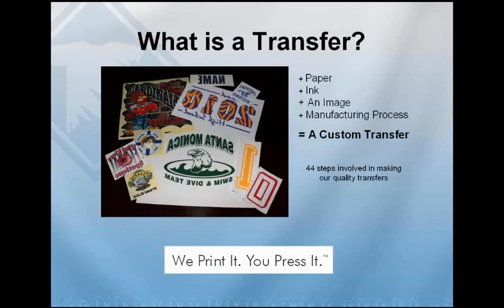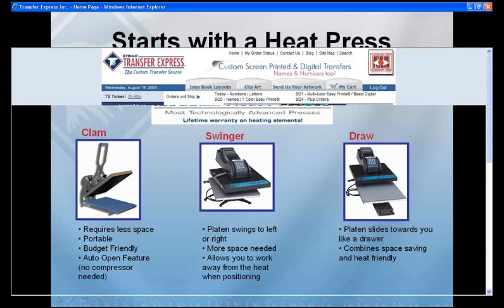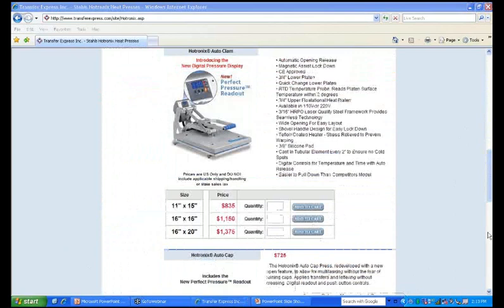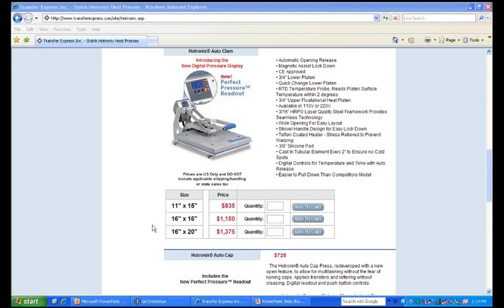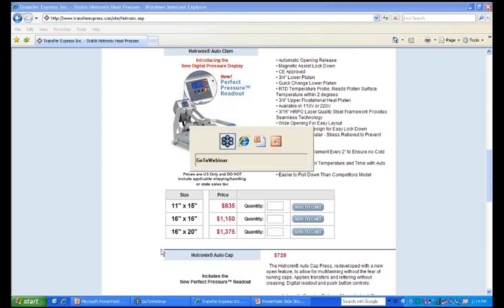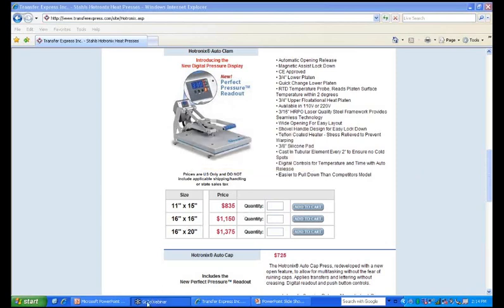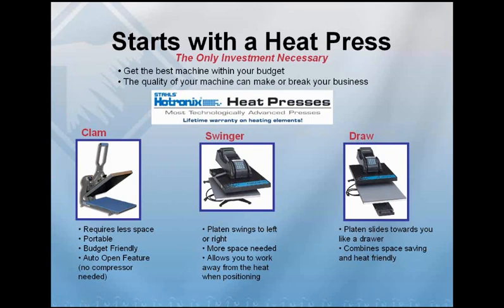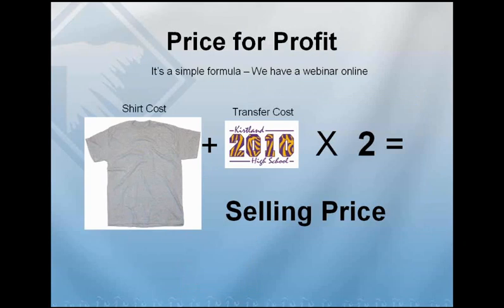Getting Started with Custom Transfers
• Learn everything you need to increase your personalized apparel business.
• Show your customers how to choose their own graphics by choosing from thousands of design ideas
• Personalize a garment in seconds, with virtually no training time invested